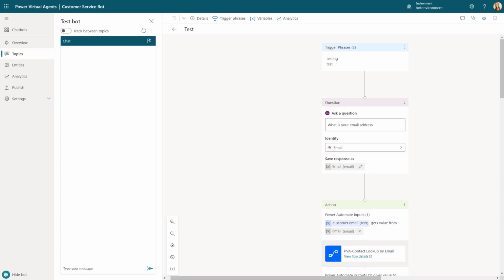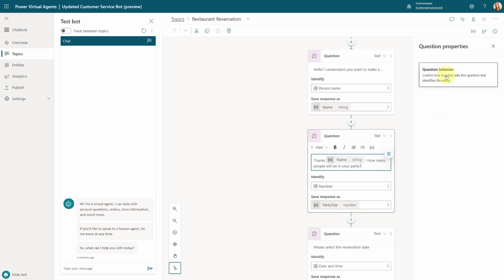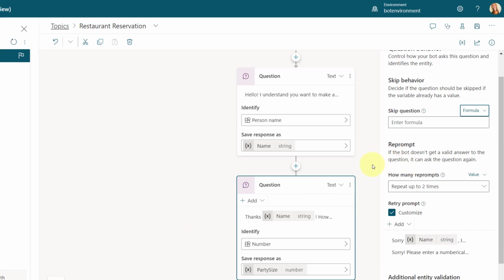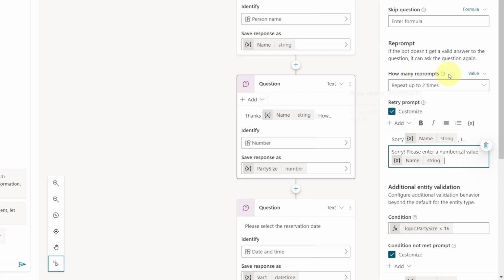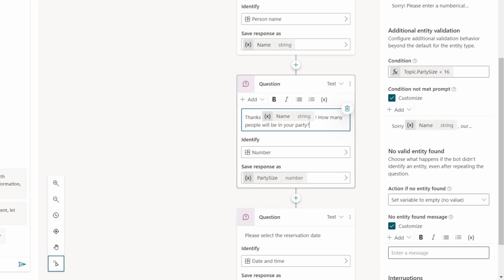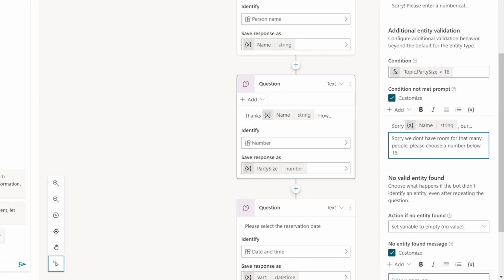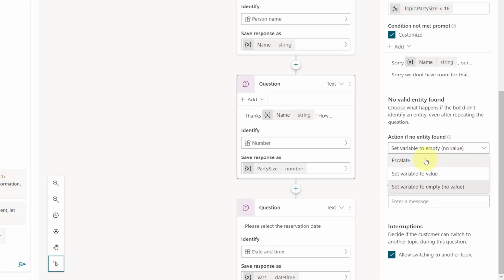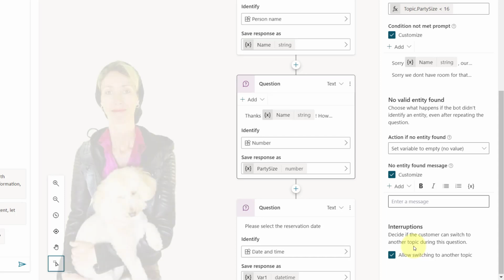PVA Question Options Deep Dive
In this video I will discuss all the options that are available for question nodes in the updated Power Virtual Agents which is in public preview today!